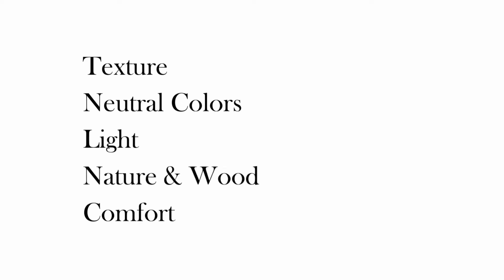How to decorate SCANDINAVIAN style // Guide for apartments, DIY, and more!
In this video I go over 5 big elements of scandinavian, or nordic, interior design, and talk about what you should focus on as a renter or a DIYer.

Get your warm drink ready and settle in!
TIMESTAMPS
0:00 Intro
0:40 Texture
2:19 Neutral Colors
3:35 Light
6:35 Nature & Wood
9:26 Comfort
10:15 Outro